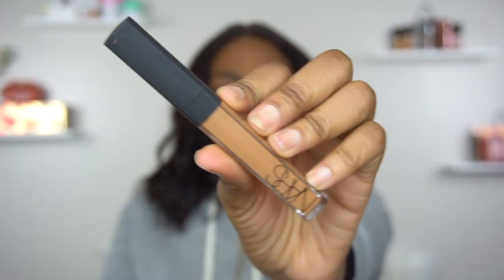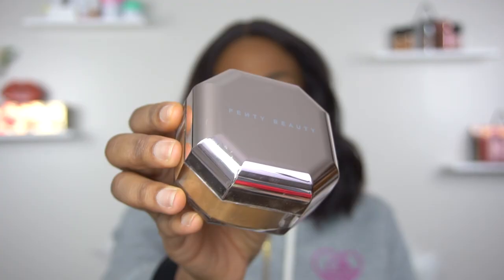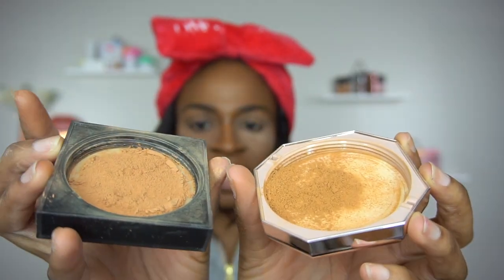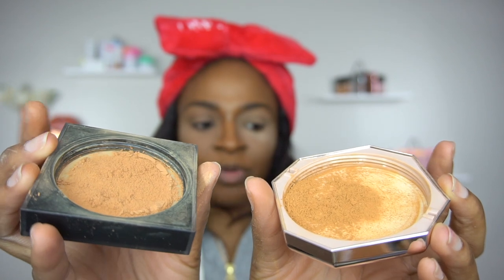FENTY BEAUTY CONCEALER & POWDER COMPARISON TO NARS, LAURA MERCIER POWDER, & HUDA BEAUTY POWDER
Today I am comparing the following:
Nars Radiant Creamy Concealer in Amande vs Fenty Beauty ProFiltr Concealer in 390

Fenty Beauty Banana Setting Powder vs Laura Mercier Translucent Setting Powder

Fenty Beauty Hazelnut Setting Powder vs Huda Beauty Cinnamon Bun Powder.